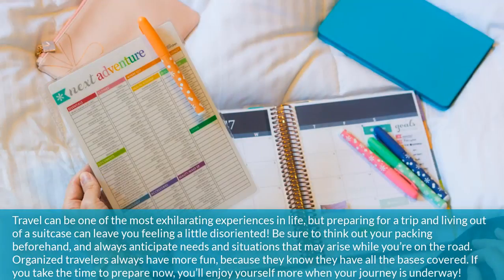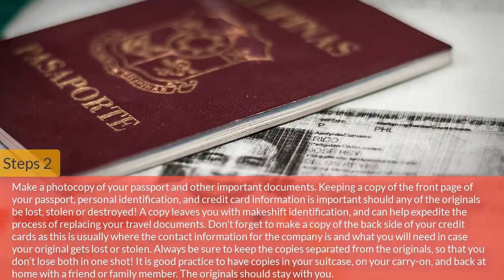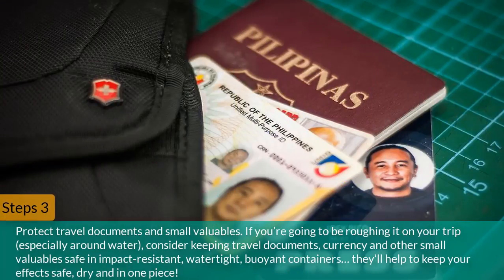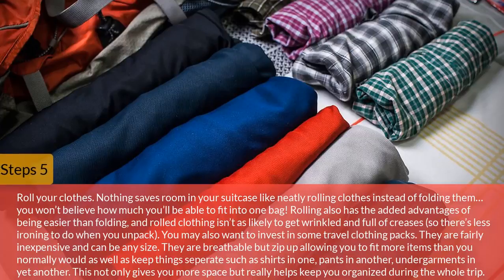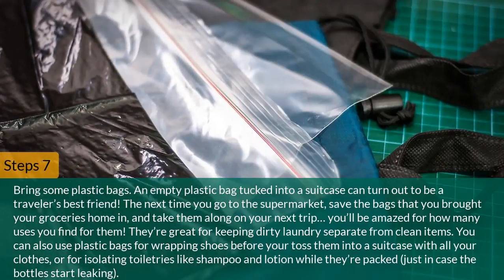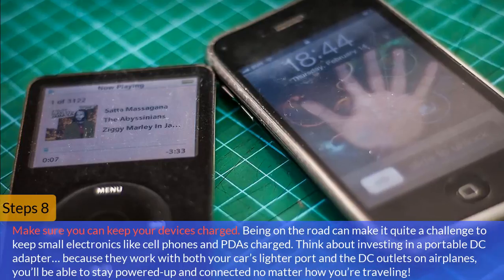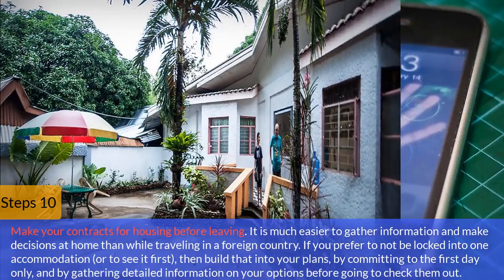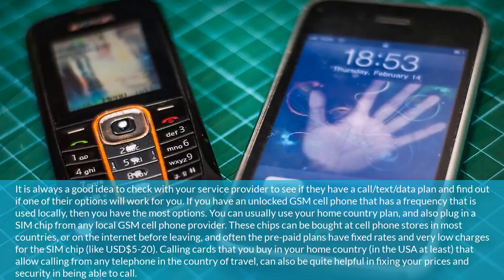How to Get Organized for Travel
You Should Know | Information free for everyone
You Should Know To do Anything